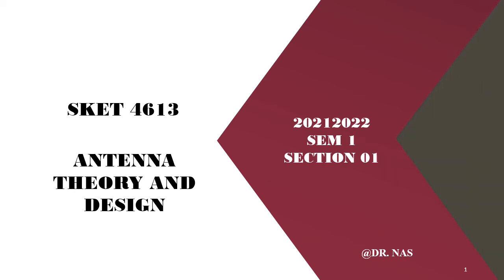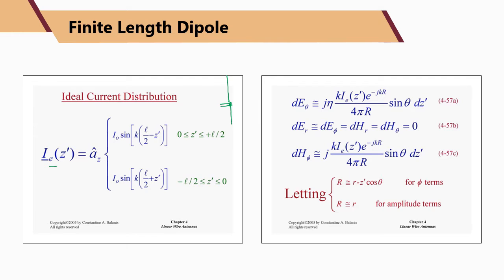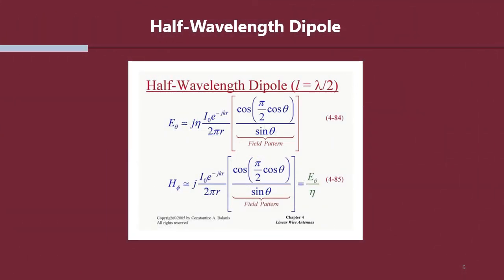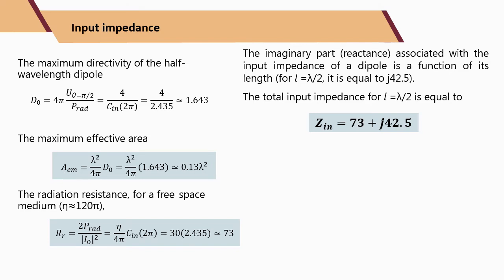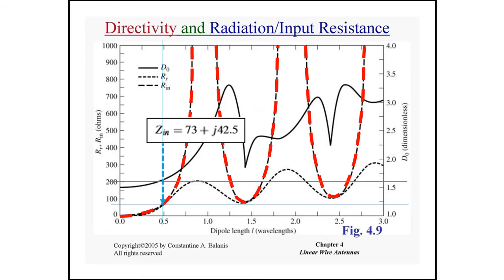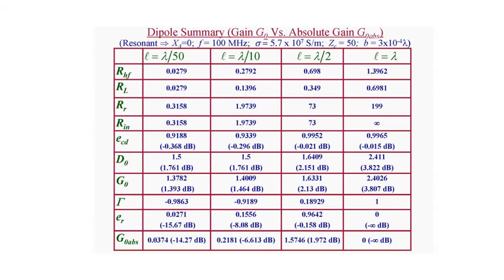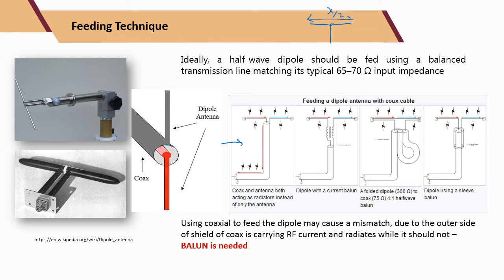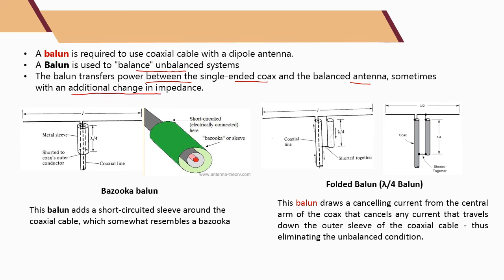WEEK 6 A - FINITE LENGTH DIPOLE ANTENNA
A half wavelength dipole antenna